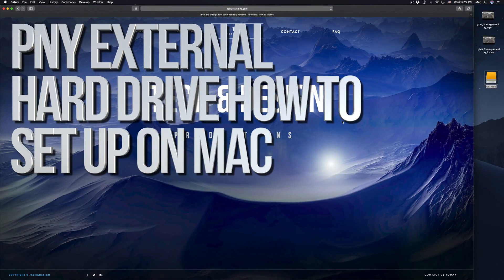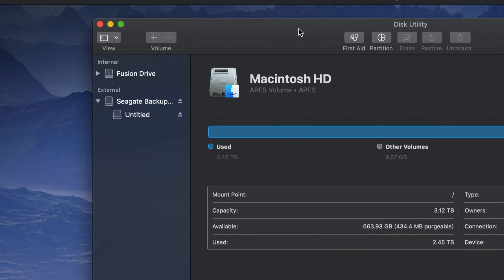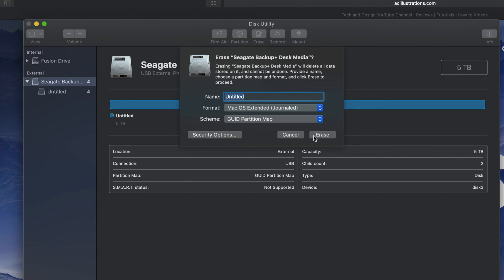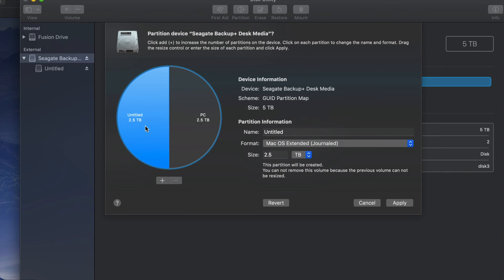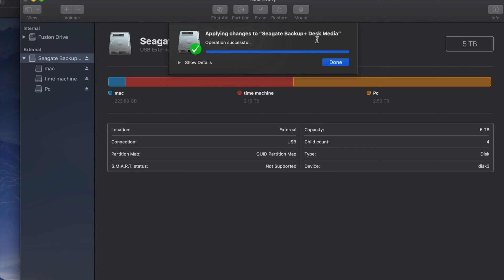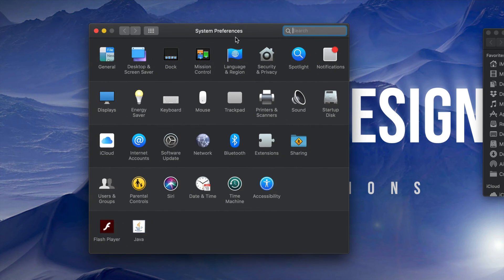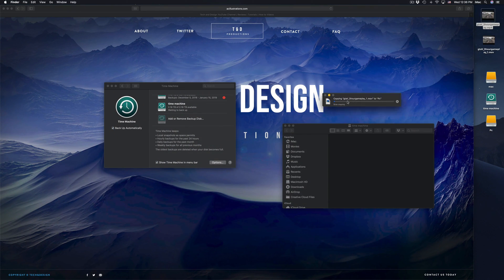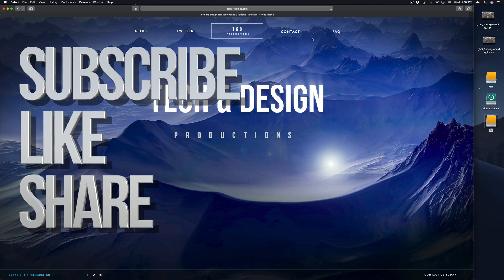PNY external hard drive Set Up Guide for Mac 2019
PNY Elite Portable Solid State Drive Manual Guide setup to work with your with your MacBook Pro, Mac mini, Mac Pro, iMac, MacBook Air. Install the hdd to work with Windows Pc and Mac - also setup Time Machine to entire Mac.